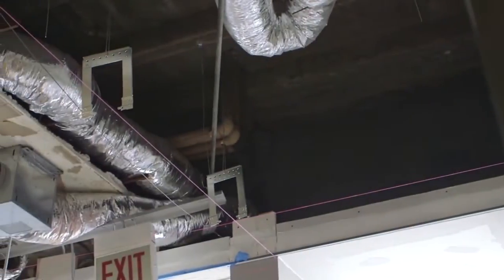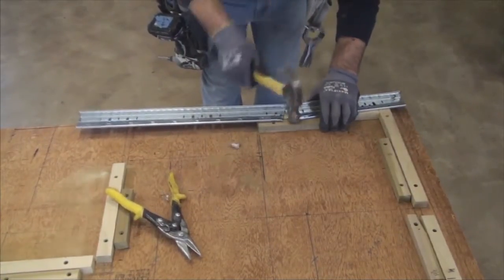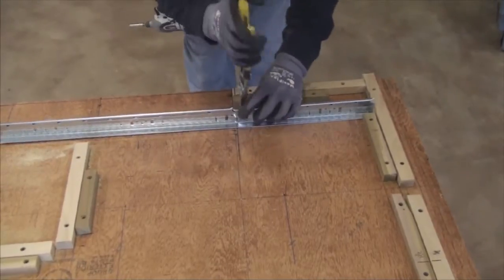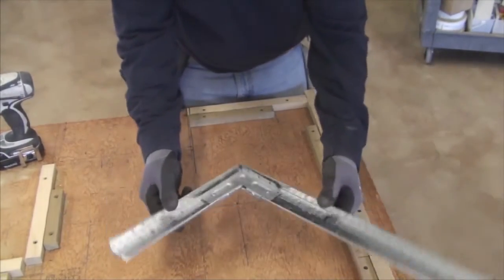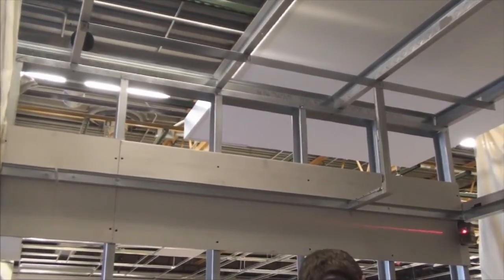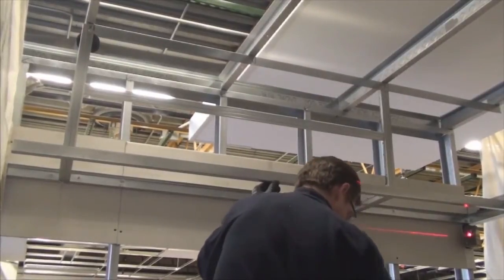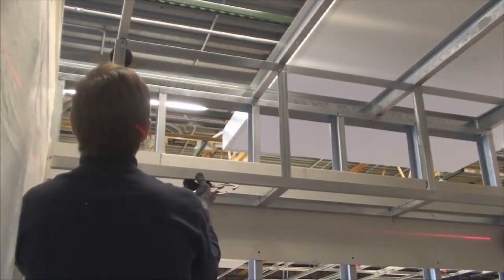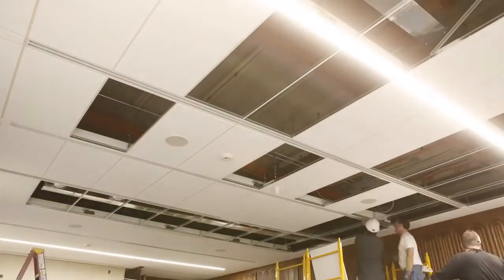Drywall Suspension System – Standard Soffit Installation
Installing a drywall soffit using standard framing can be difficult and time-consuming. The USG Drywall Suspension System makes installation easy and goes beyond traditional interior and exterior flat ceilings.   See how to install a standard soffit.